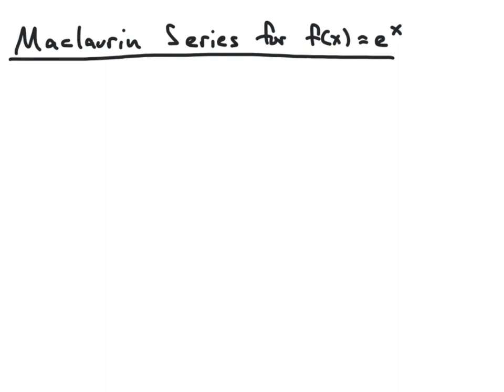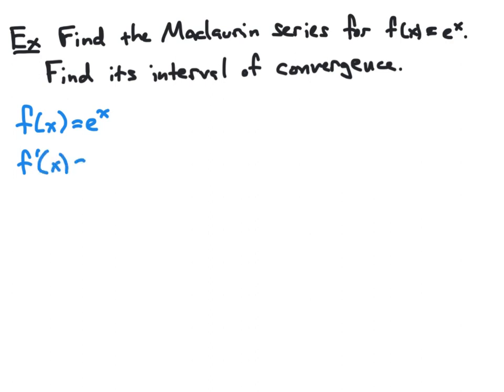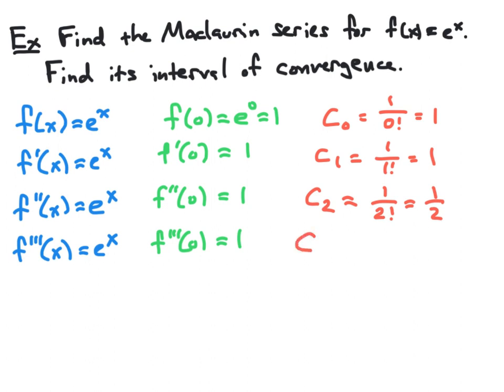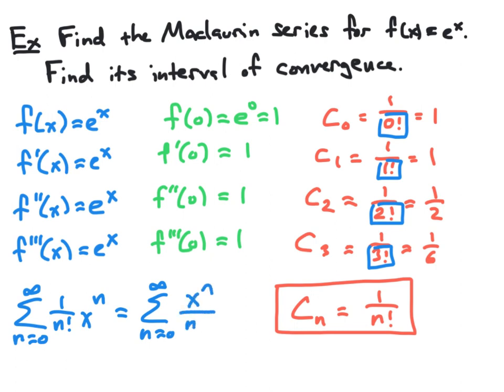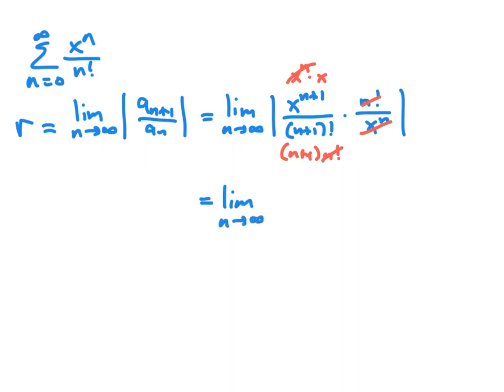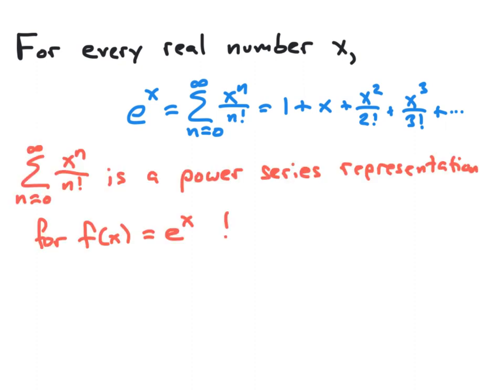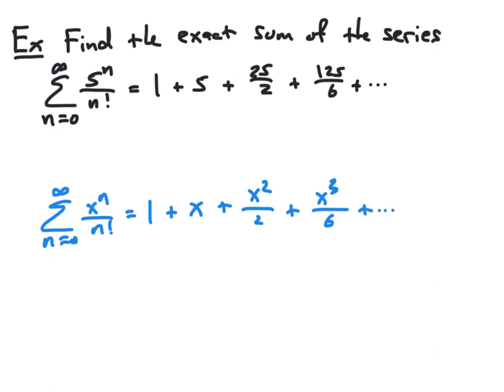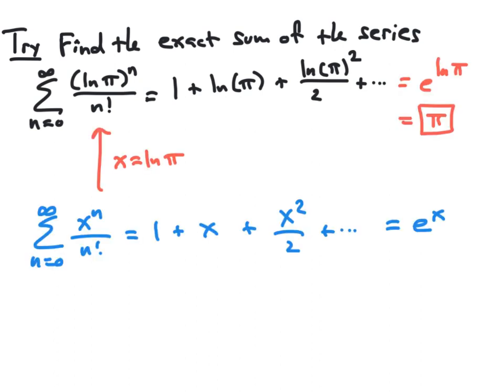The Maclaurin Series for e^x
Derives the Maclaurin series for f(x) = e^x, and uses it in some examples.